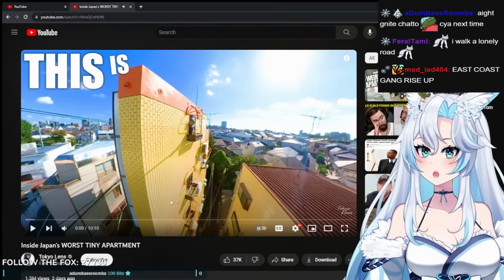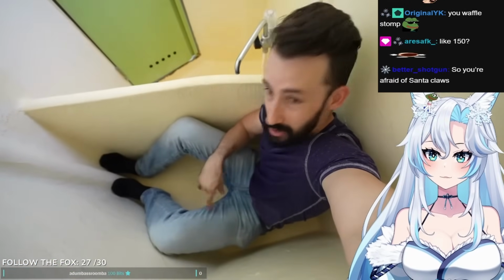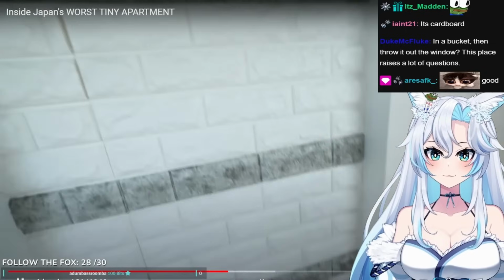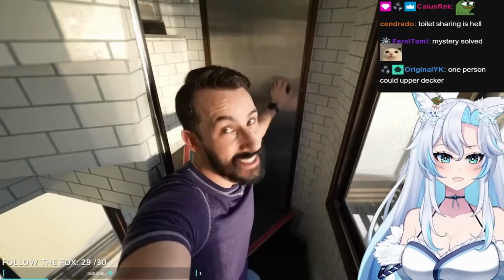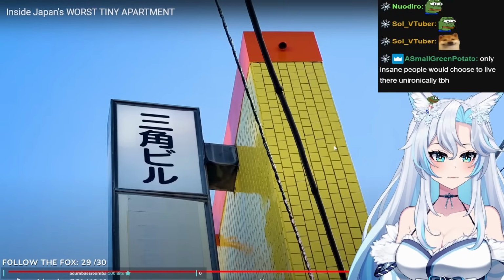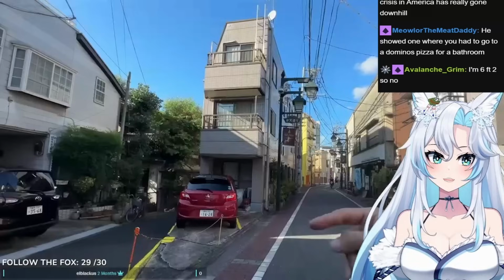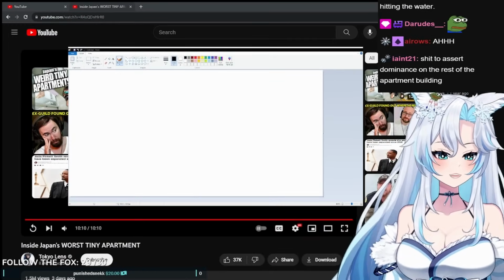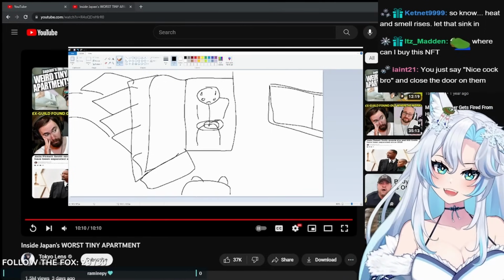YOU HAVE TO P**P OUTSIDE THE APARTMENT || Tokyo Lens React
IMAGINE THE SMELL